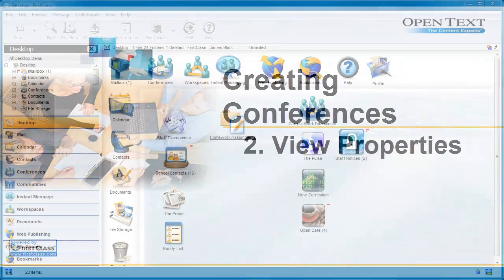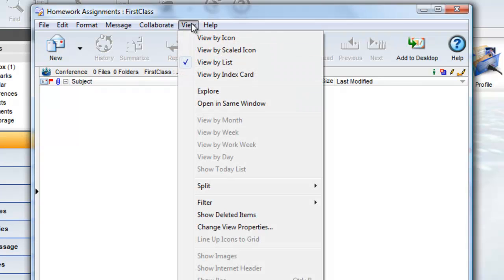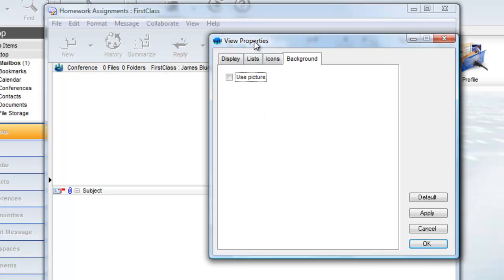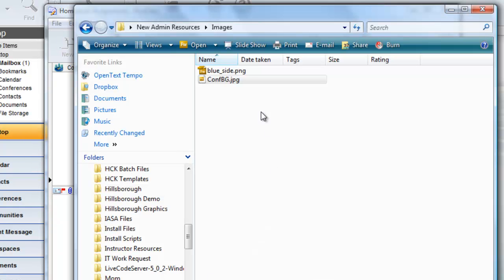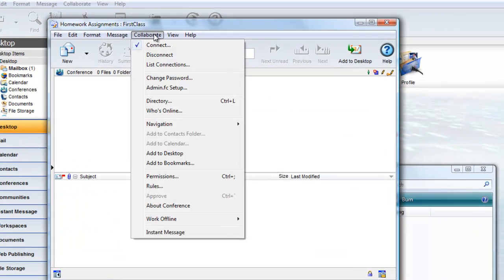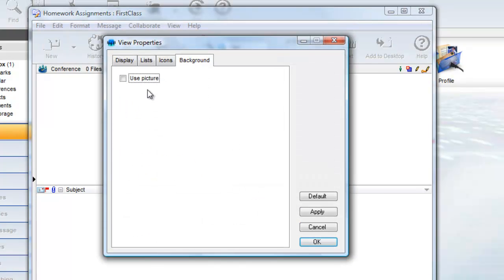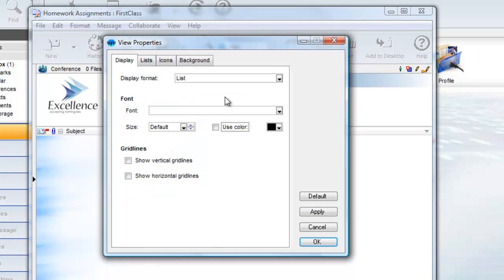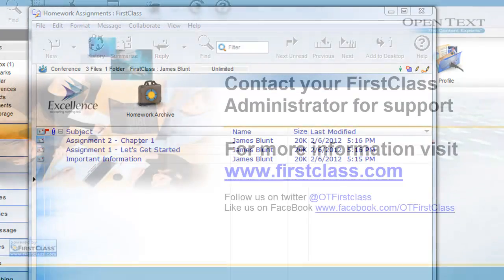Creating Conference Pt. 2 - View Properties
This is the second video in a three part series that show you how to customize the views of your FirstClass conferences and how to add images to backgrounds.